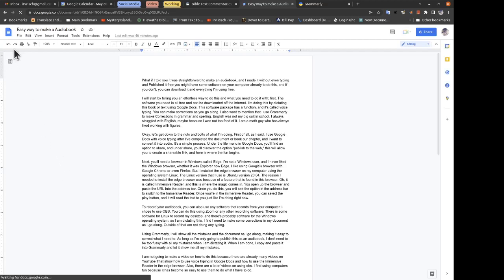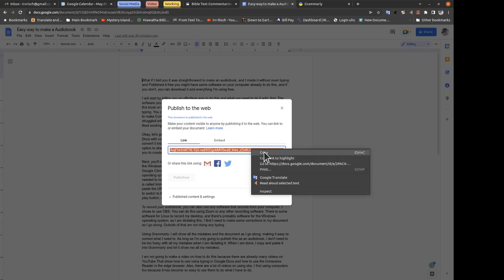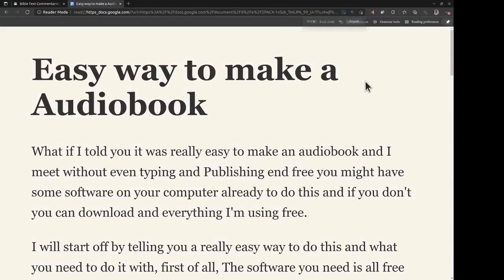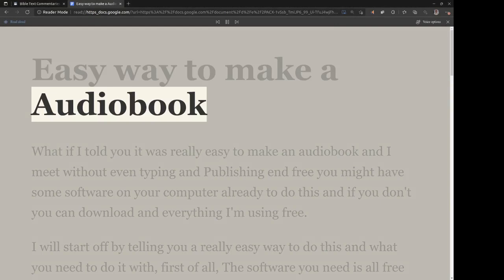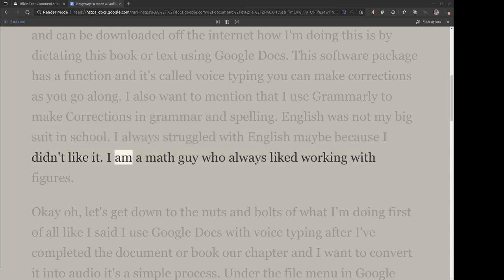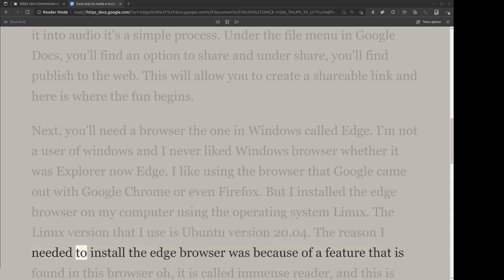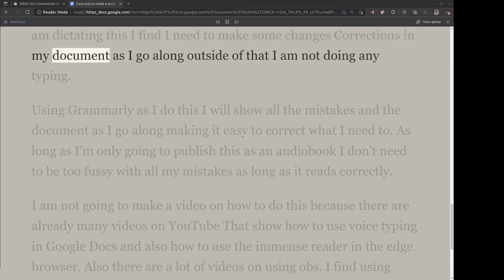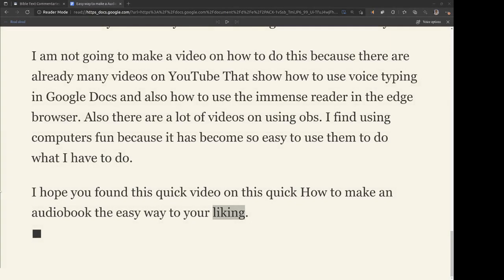An easy way to make an Audiobook. A quick HOWTO.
What you will need to make an audiobook is as follows:
An Edge Browser. Works in all Operating Systems.
Google Docs.
And a way to record your desktop. I used OBS to do this one.